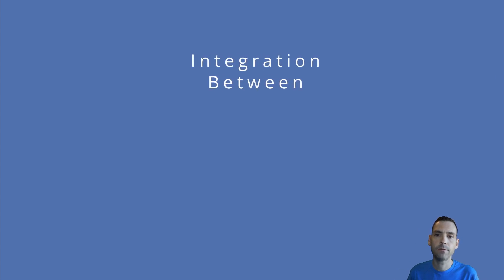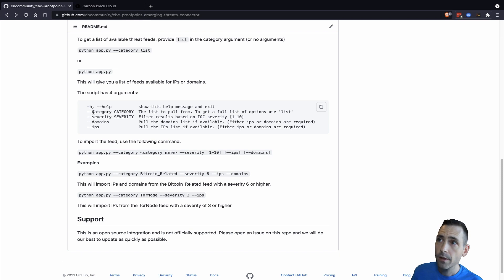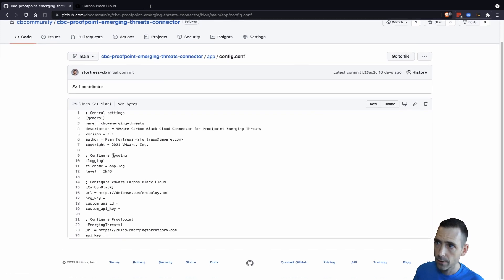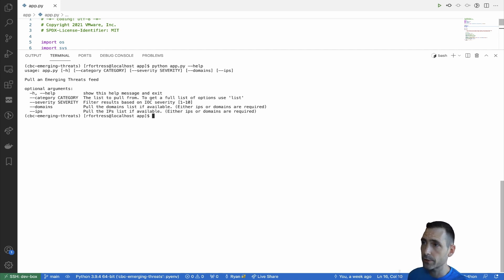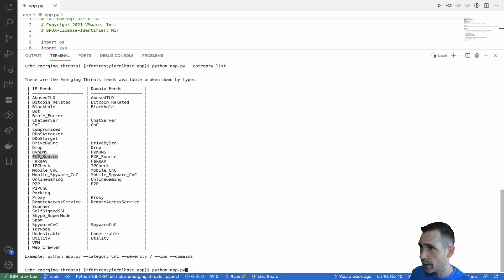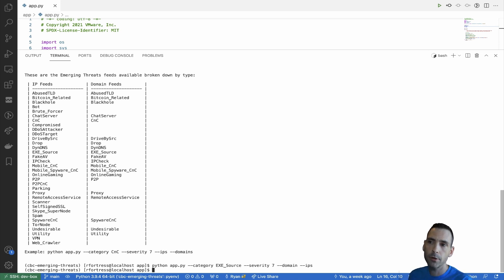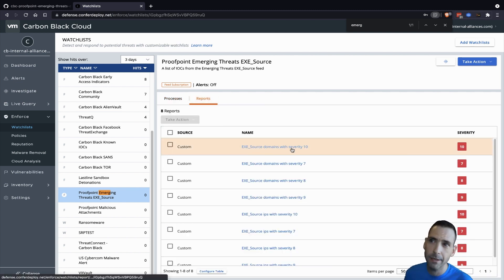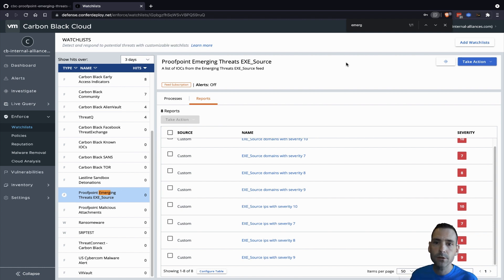Configuring Carbon Black Enterprise EDR and Proofpoint Emerging Threats Integration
Follow along with Ryan Fortress to learn how to integrate Carbon Black and Proofpoint in a few quick steps.